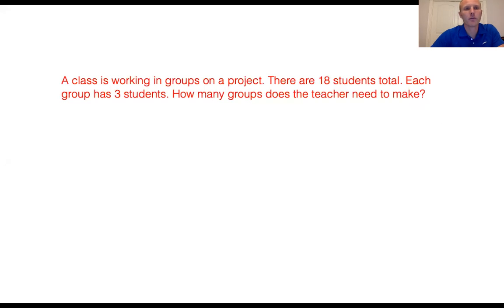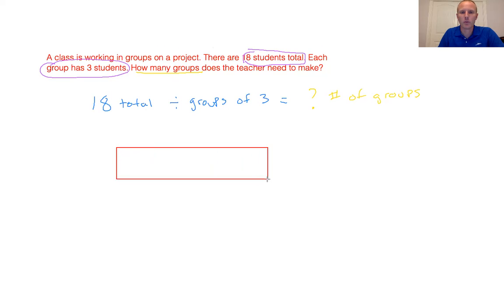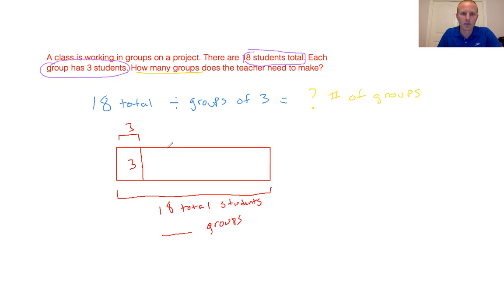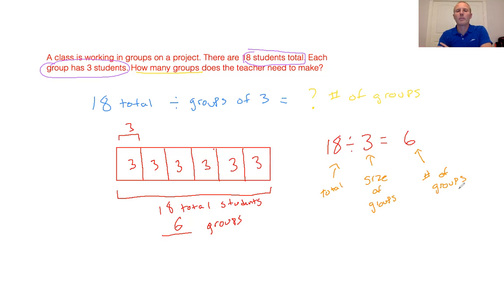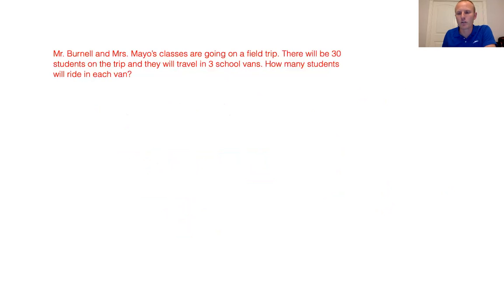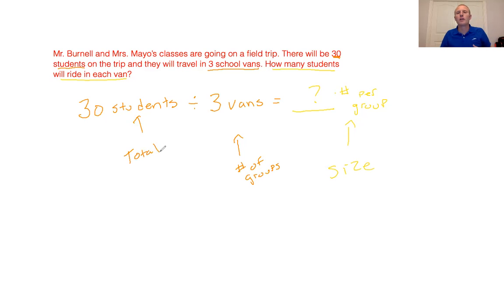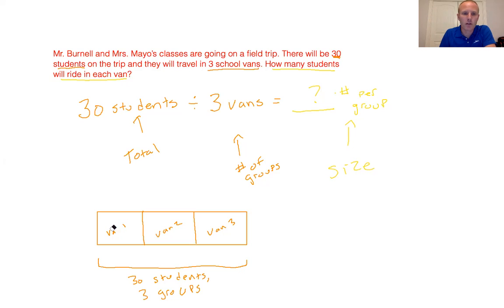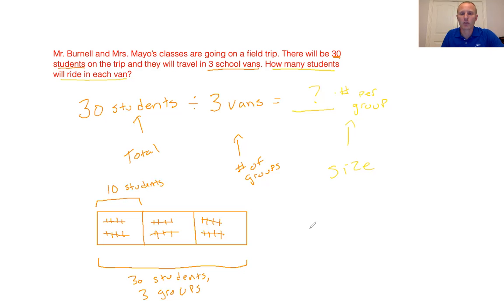Module 1, Lesson 13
In this lesson we will review the use of tape diagrams to solve division problems with either the size of the group or the number of groups being the unknown.